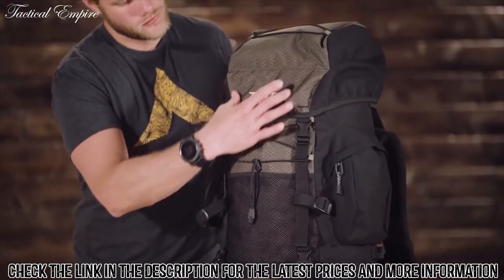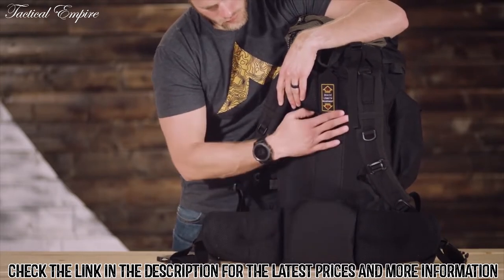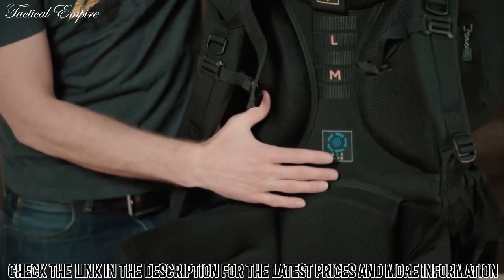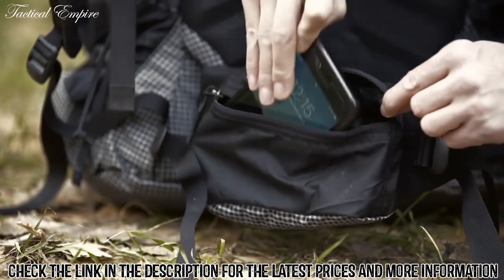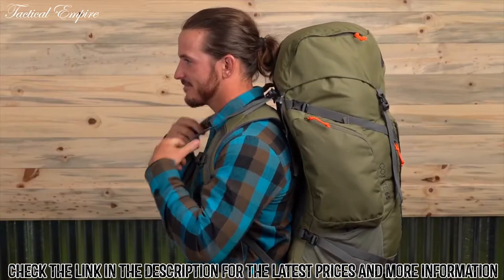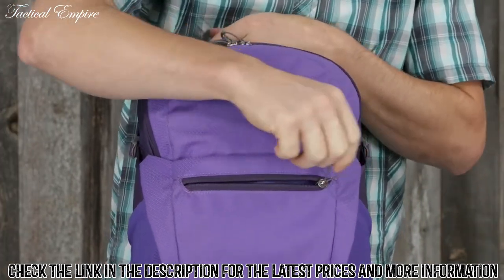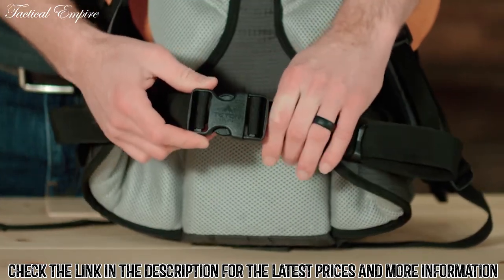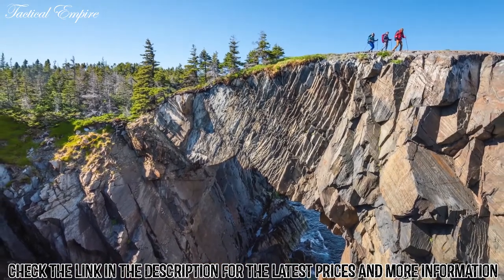Best Backpacking Packs 2024 | Top 10 Best Backpacking Backpack on Amazon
In this video, we are short listed the top 10 Best Backpacking Packs on the market in 2024. We made this list based on our personal opinion.

10. TETON Sports Scout 3400

9. Osprey Packs Skarab 30

8. TETON Sports Explorer

7. Granite Gear Blaze 60L Backpack

6. Loowoko Hiking Backpack 50L

5. Kelty Coyote 60-105 Liter Backpack

4. Osprey Daylite Daypack

3. TETON Sports Adventure Backpacks

2. Osprey Atmos AG 65 Men's Backpack

1. Gregory Men's Optic 48 Ultralight Backpack